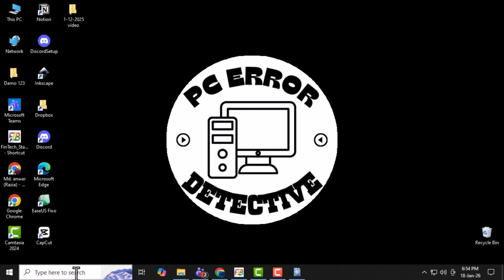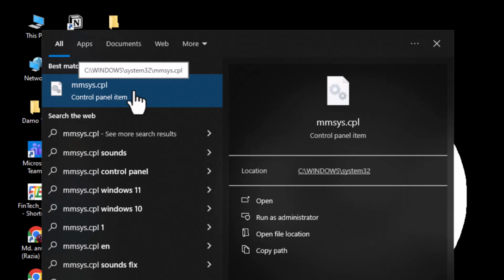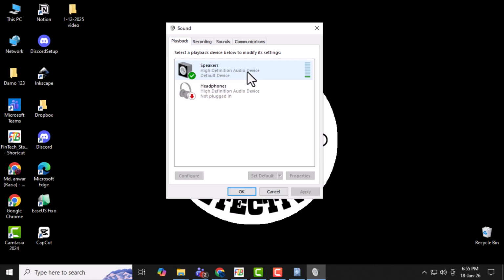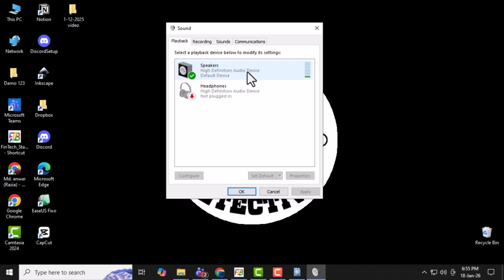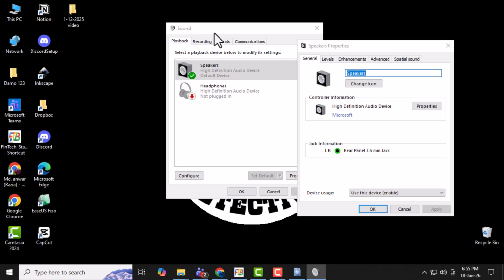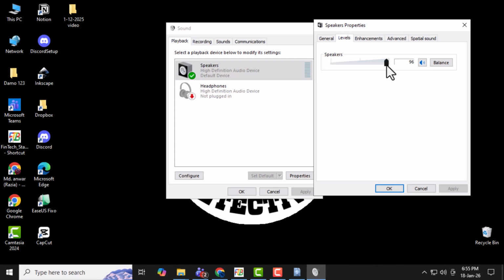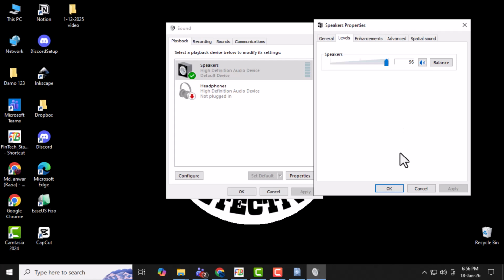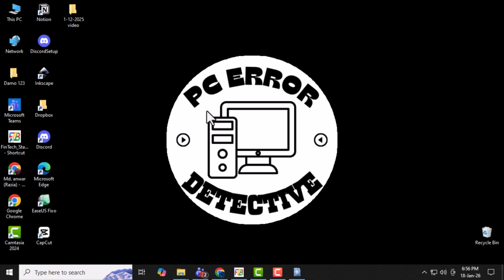How To Adjust Left And Right Volume In Windows 10 | Perfect Audio Balance (2026)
📝 In this video from PC Error Detective, I show you exactly how to adjust left and right volume in Windows 10. This step-by-step guide will help you perfectly balance your audio so it sounds just right, whether you're using speakers or headphones. I walk you through opening the sound control panel, selecting your audio device, and accessing the detailed balance settings. You'll learn how to control the left and right channels separately to fix any uneven audio issues. Follow along to ensure your sound is comfortable and balanced for an optimal listening experience.

⏱️ -- TIMESTAMPS --
0:00 - Introduction to Adjusting Audio Balance
0:16 - Step 1: Open Sound Settings with `control mmsys.cpl sounds`
0:30 - Step 2: Open the Sound Control Panel
0:46 - Step 3: Select Your Audio Device (Speakers/Headphones)
1:00 - Step 4: Open Device Properties
1:11 - Step 5: Navigate to the Levels Tab
1:21 - Step 6: Click the Balance Button
1:31 - Step 7: Adjust Left & Right Volume Levels
1:44 - Step 8: Save Settings with OK
1:52 - Step 9: Apply Changes in Control Panel
2:03 - Step 10: Close Windows & Confirm Balanced Audio